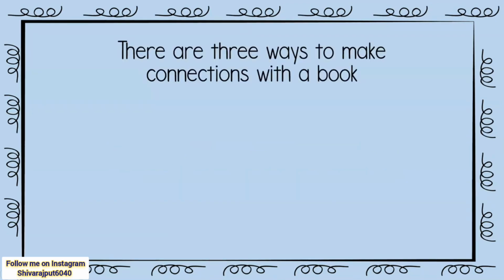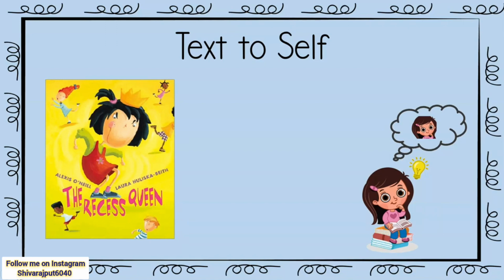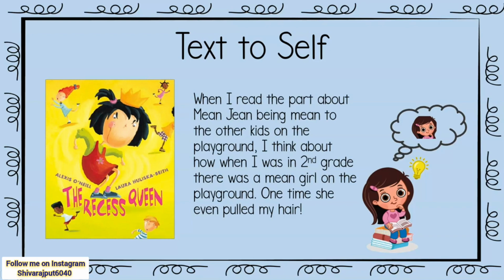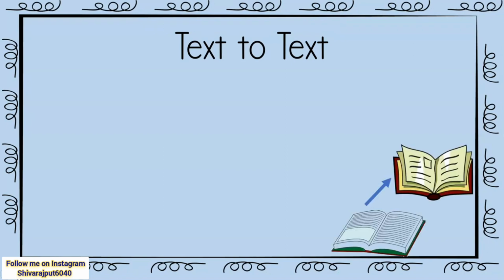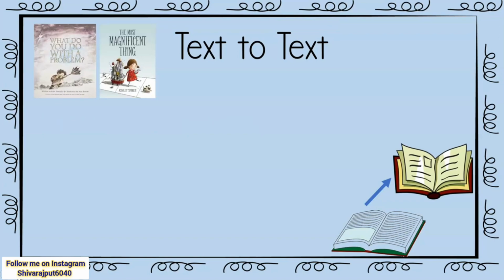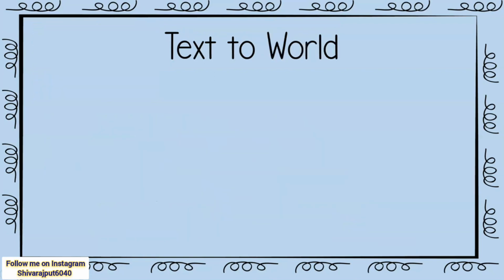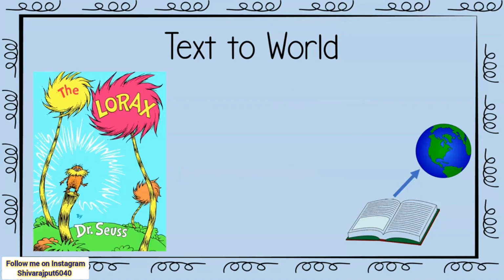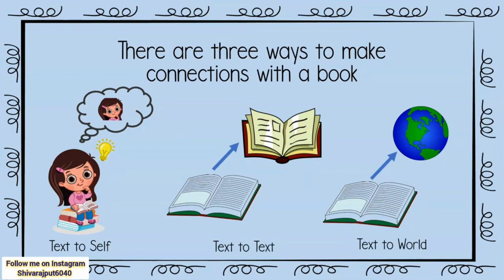How to make a connection while reading ?